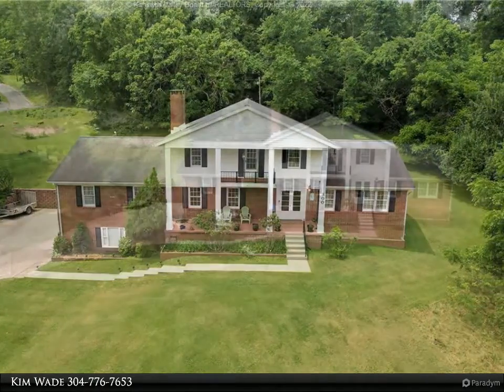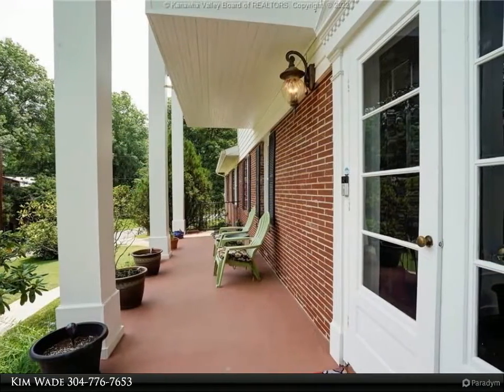Better Homes and Gardens Real Estate Central - 300 Staunton Avenue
Please enjoy this property video created by Better Homes and Gardens Real Estate Central

RARE FIND IN IN SOUTH CHARLESTON*REMARKABLY WELL MAINTAINED AND INCREDIBLY SPACIOUS FOR MULTIFAMILY *SEATED ON A SPRAWLING .63 ACRE LOT, THIS BRICK COLONIAL HAS TOO MANY FEATURES TO INCLUDE THEM ALL BUT INCLUDES 6 BEDROOMS / 4 FULL BATHS*APARTMENT (2 BED) ATTACHED TO MAIN LEVEL WITH PRIVATE KITCHEN*MASSIVE FAMILY ROOM OPENS TO SUNROOM*LARGE DECK AND COVERED PORCH IN BACK*HUGE 2 CAR GARAGE WITH WORKSHOP*STORAGE GALORE*TRULY A MUST SEE TO APPRECIATE LOCATION, QUALITY AND SPACE*MAP OUTLINE ATTACHED

4 full bath

Kim Wade
Better Homes and Gardens Real Estate Central